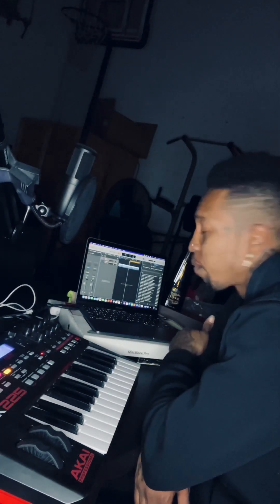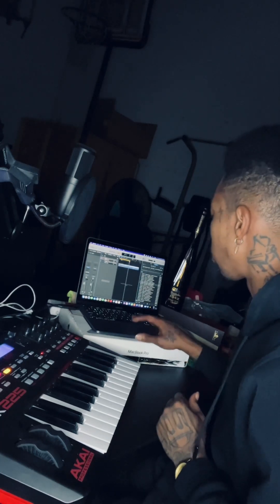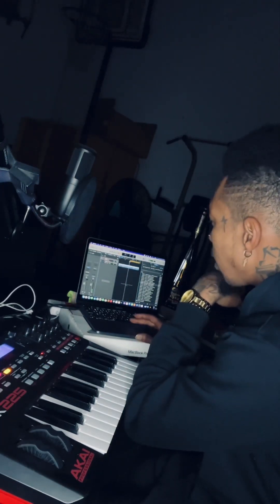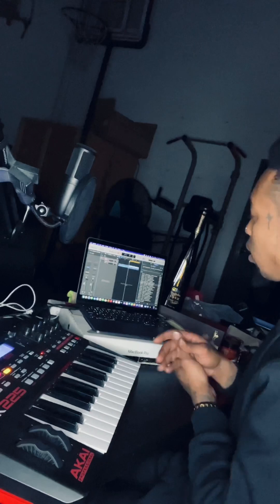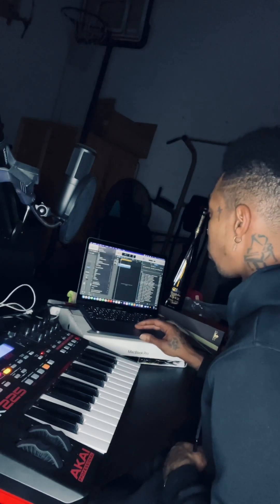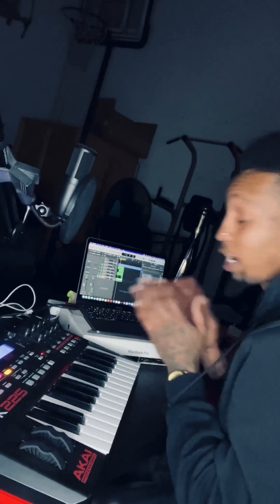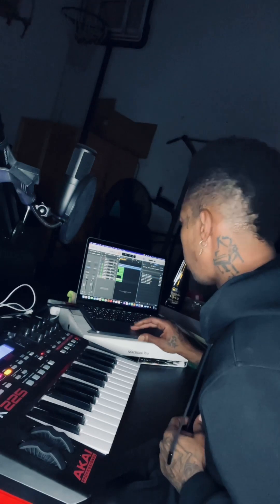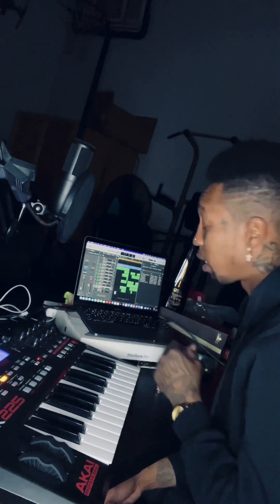First time making a Lofi beat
This was my first attempt at making a LoFi type beats. The software I used was Logic Pro and hardware was Mpk225. I need more practice. LetsBeGreat!